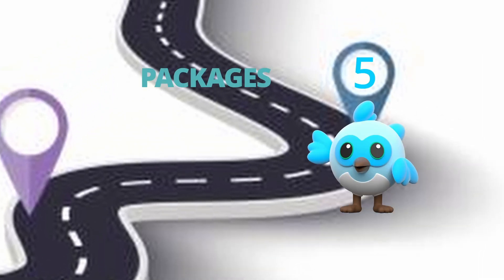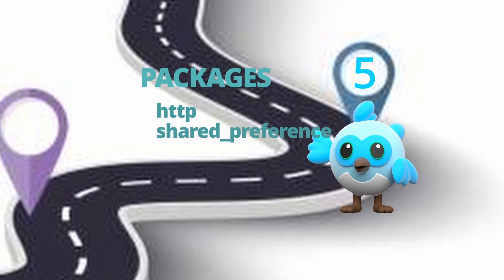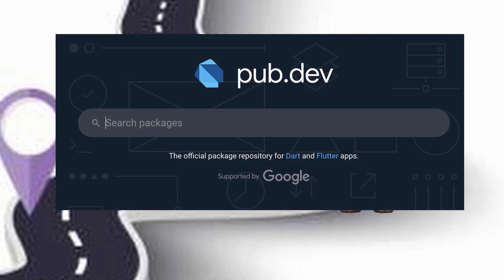Flutter roadmap 2023 | Flutter Roadmap for beginners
Are you planning to become a flutter developer? If yes then watch this video to get a proper flutter roadmap to become an expert flutter developer in just 6 Step!

Important links -

Learn Basics of Flutter - flutter.dev

Packages - pub.dev